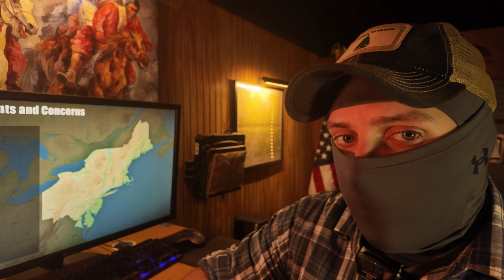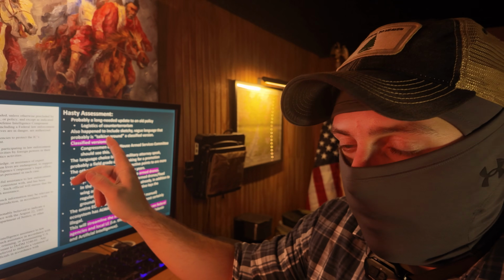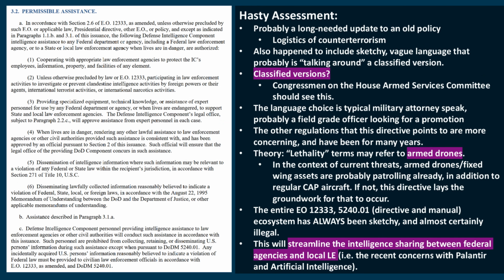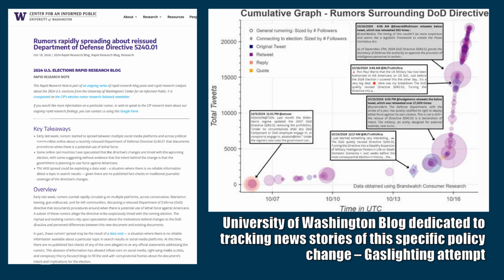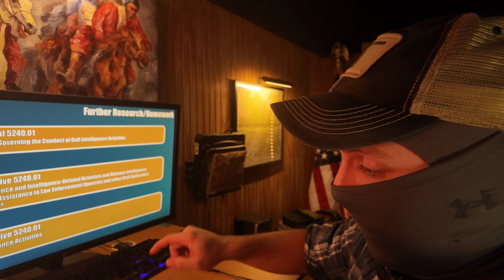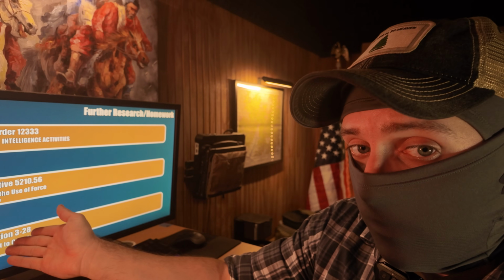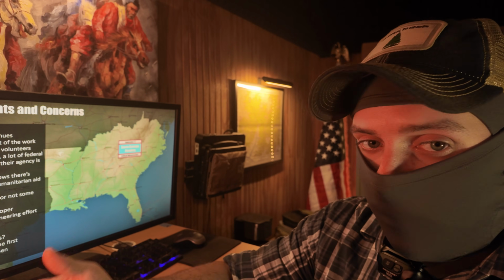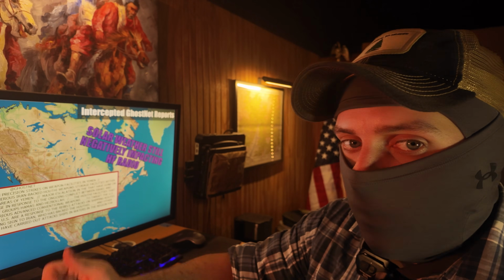Intel Update - October 19 - Paperwork and Drones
00:00 - The Paperwork
33:00 - Helene Recovery
39:55 - Southwest Region
41:02 - Western Region
41:49 - Far East
43:27 - GhostNet Reports

The text version of the Wire can be found on Twitter

Just a few reminders for everyone who's just become aware of us, in order to keep these briefings from being several hours long, I can't cover everything. I'm probably covering 1% of the world events when we conduct these briefings, so please remember that if I left it out, it doesn't necessarily mean that it's unimportant. Also, remember that I do these briefings quite often, so I might have covered an issue previously that you might not see if you are only watching our most recent videos. I'm also doing this in my spare time, so again I fully admit that these briefings aren't even close to being perfect; I'm going for a healthy blend of speed and quality. If I were to wait and only post a brief when it's "perfect" I would never post anything at all. So expect some minor errors here and there. If there is a major error or correction that needs to be made, I will post it here in the description, and verbally address it in the next briefing. Also, thanks for reading this far. It is always surprising the number of people that don't actually read the description box to find more information.

This content is purely educational and does not advocate for violating any laws. Do not violate any laws or regulations. Consult with your attorney.

Our Reading List!

The War Kitchen Channel!